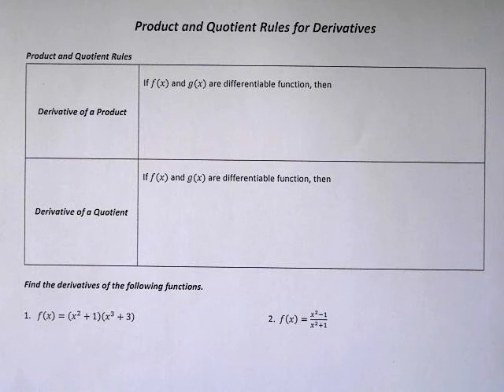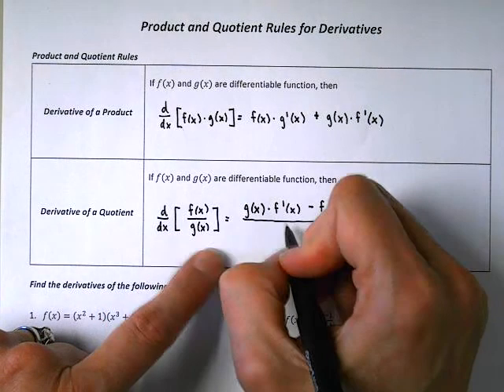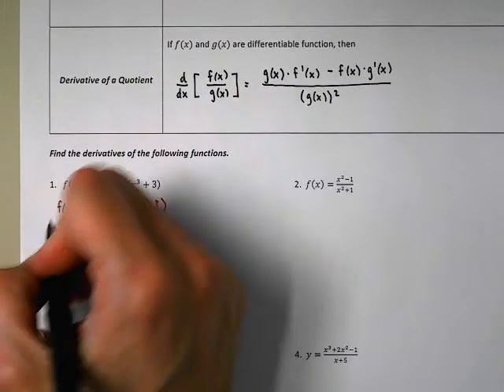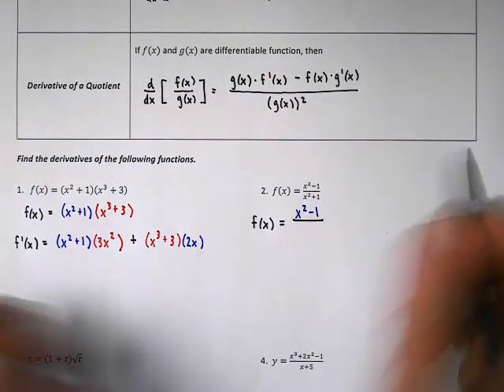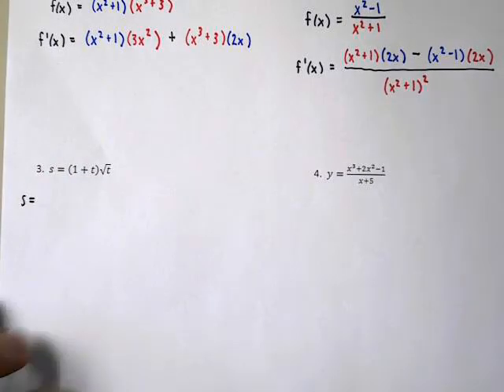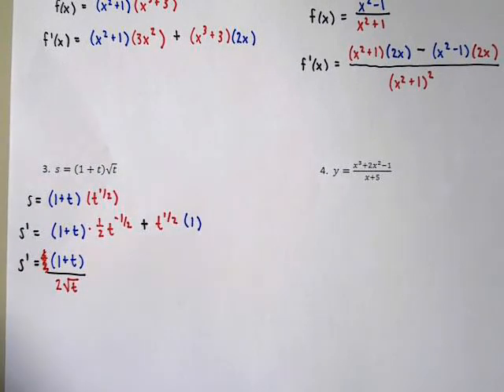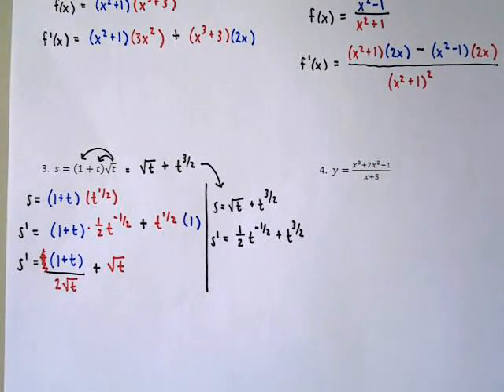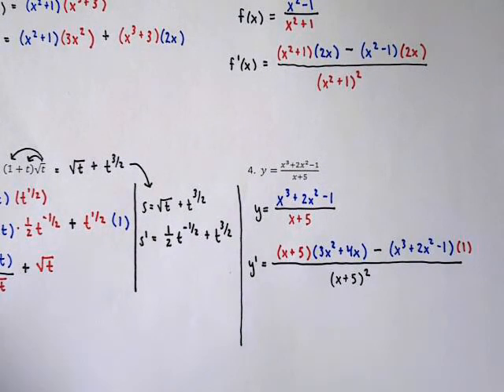Product and Quotient Rule Video